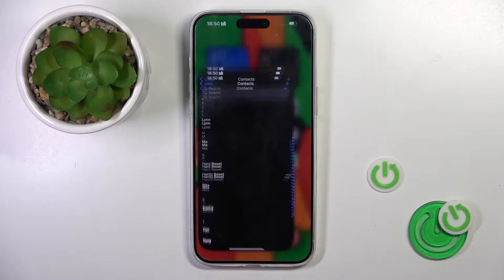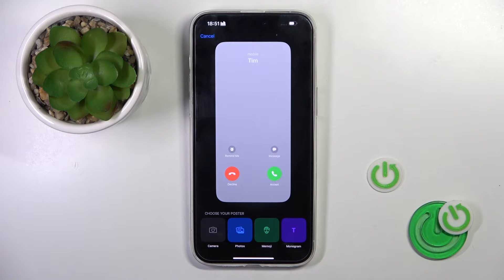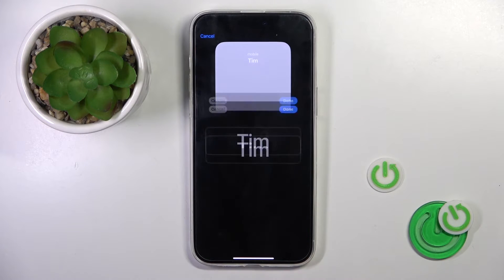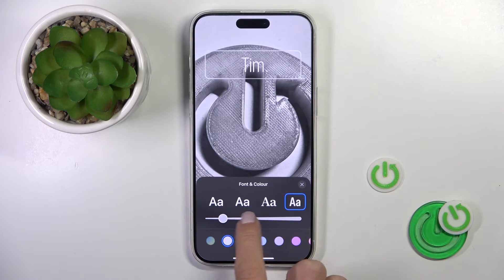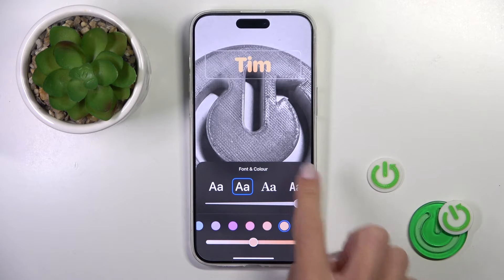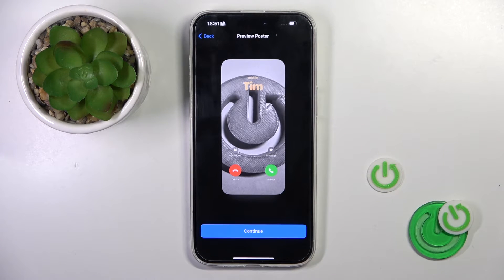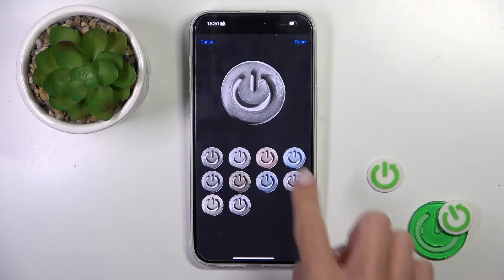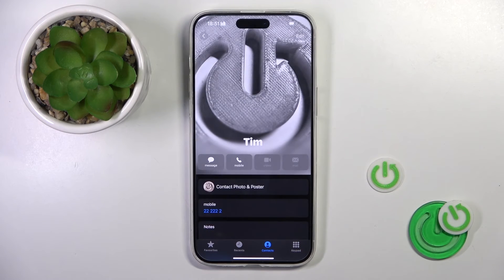How to Add Photo to Contact on iPhone 15 Pro Max?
Welcome to our video guide where we'll demonstrate how to easily add a photo to a contact on your iPhone 15 Pro Max. If you want to personalize your contacts on your Apple device, stay with us as we show you how to associate photos with your phone contacts. Let's follow the tutorial and quickly add photos to specific contacts on your iPhone. For more useful tutorials on the iPhone 15 Pro Max, visit our HardReset.info YouTube channel.

How to add picture to contact in iPhone 15 Pro Max? How to personalize contacts in iPhone 15 Pro Max? How to add photo to number in iPhone 15 Pro Max? How to create photo contact in iPhone 15 Pro Max? How to add picture to number in iPhone 15 Pro Max?